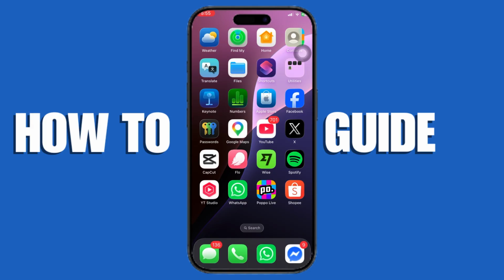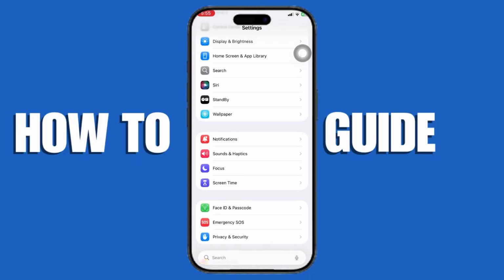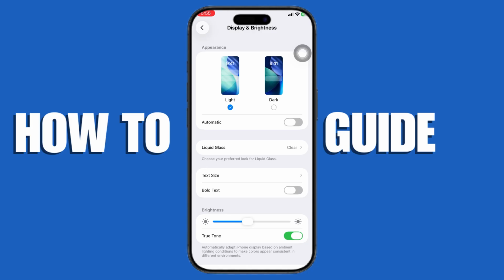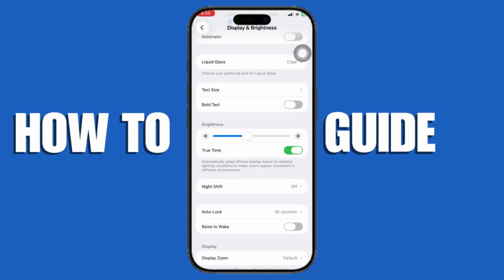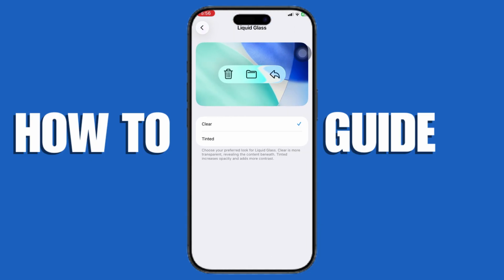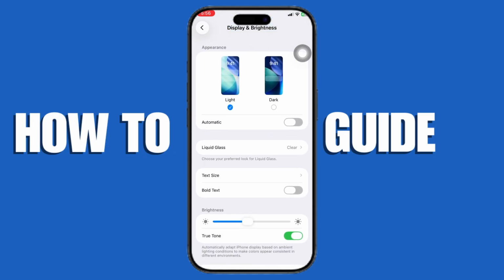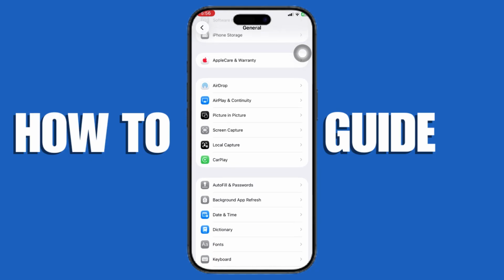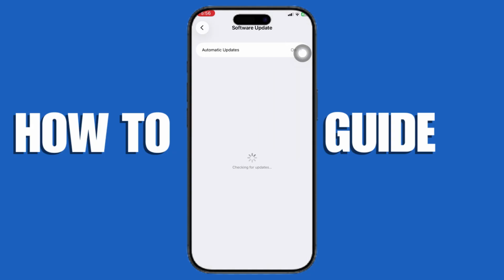How To Switch Back To Old Icons On iOS 26 (Easy Guide)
Learn how to switch back to old icons on iOS 26 easily. This quick guide shows you how to change iOS 26 icons, revert to classic app icons, and restore the familiar look on your iPhone. If you don’t like the new icon style, follow these steps to get old iOS 26 icons back and customize your home screen instantly.